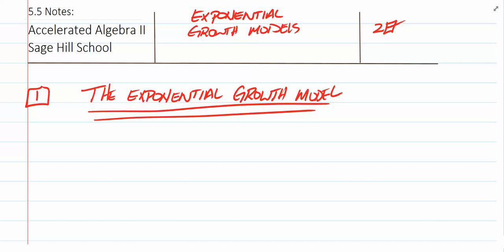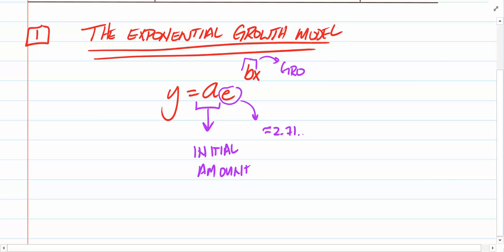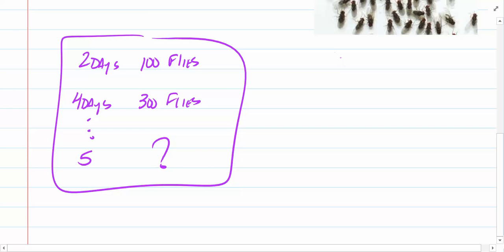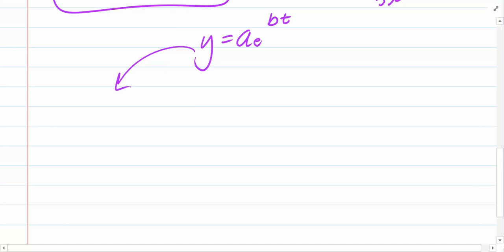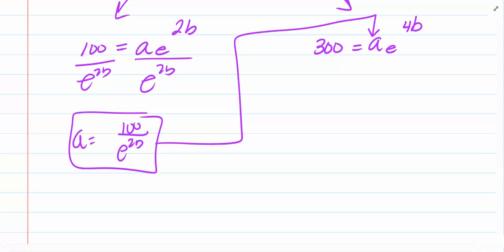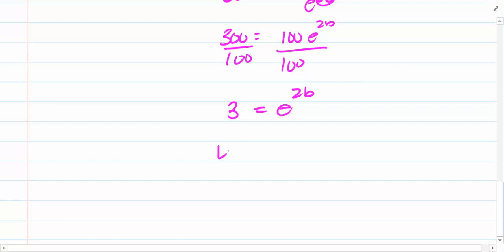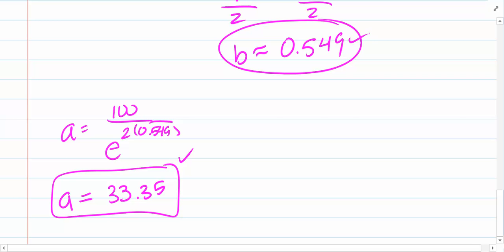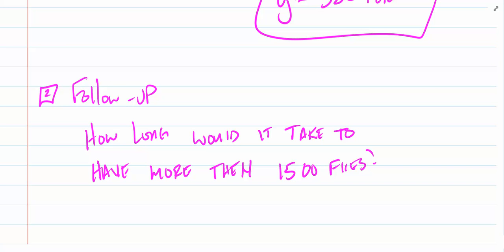5.5 Exponential Growth Model